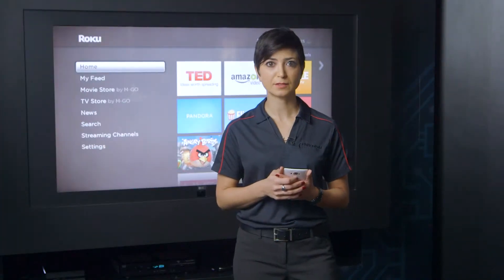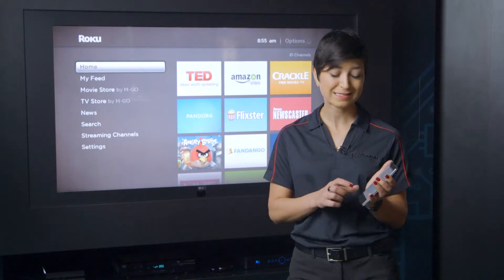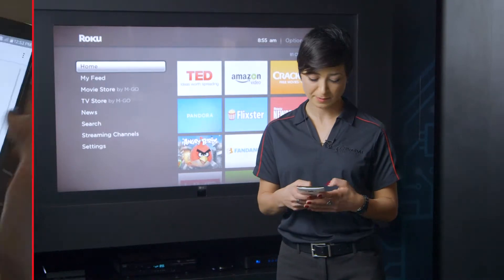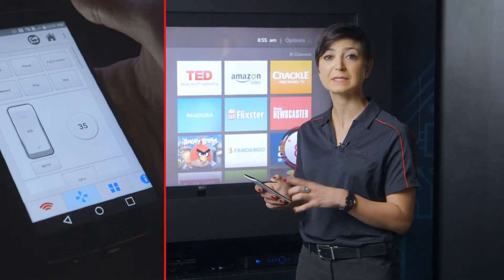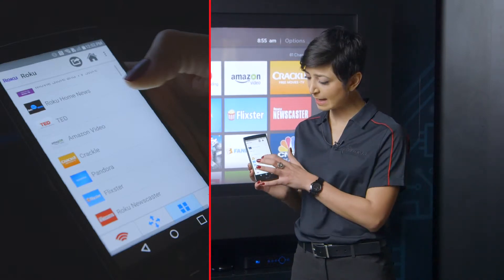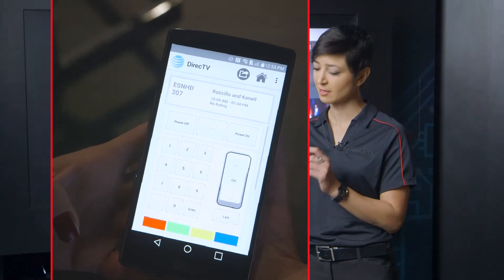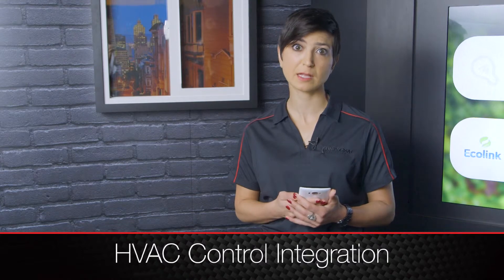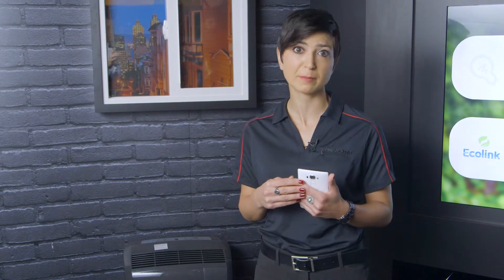UEI at CES - QuickSet for Mobile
QuickSet for mobile applications at the Consumer Electronics Show (CES) 2016